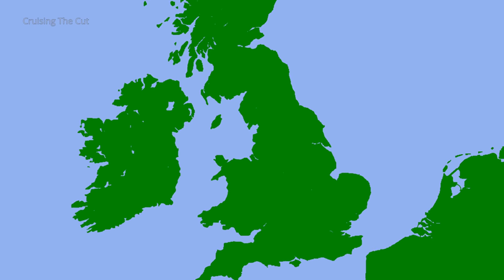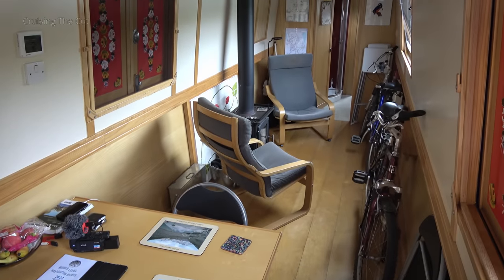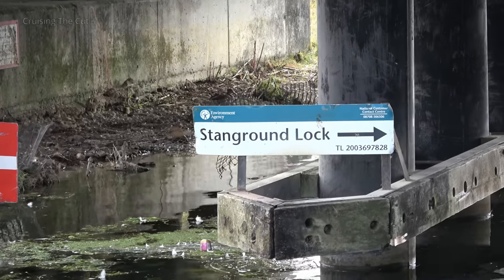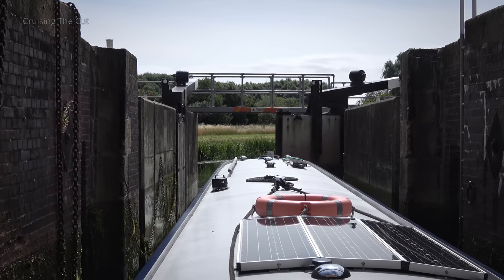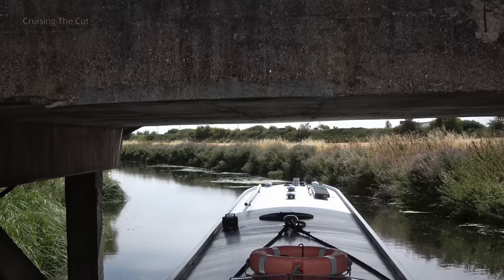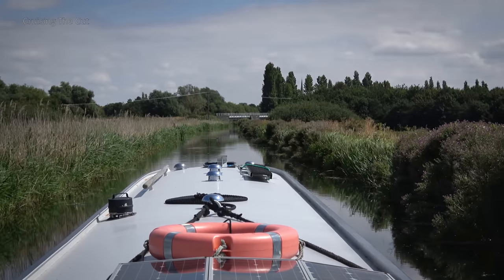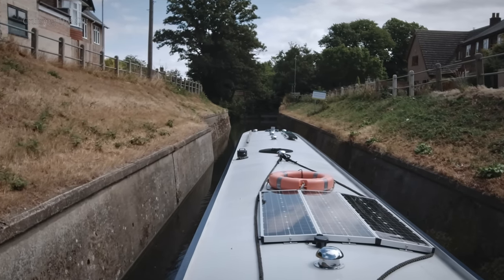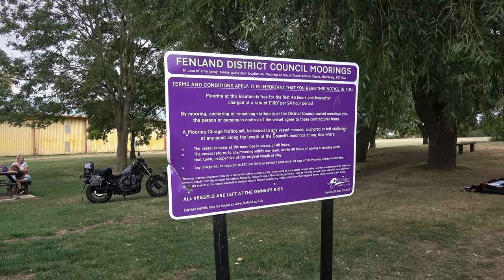275. Boating in a drainage ditch!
I was lent a narrowboat for a week by two viewers of the channel! Starting in Peterborough, I took the boat off the River Nene and onto the Middle Level Navigations. This is part 1 of 3 of that week-long cruise.